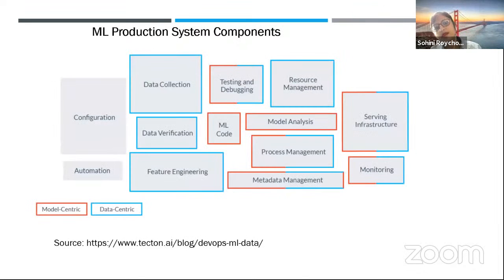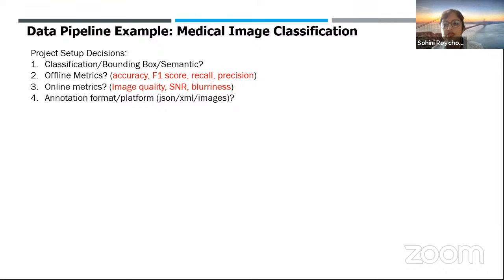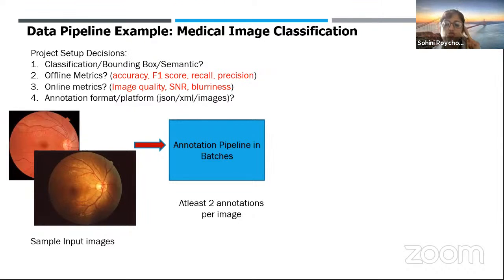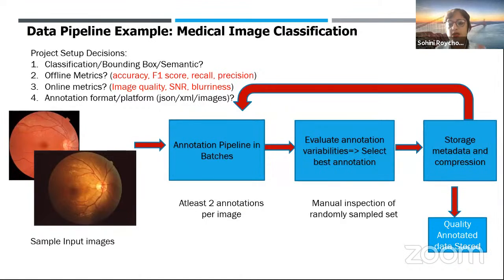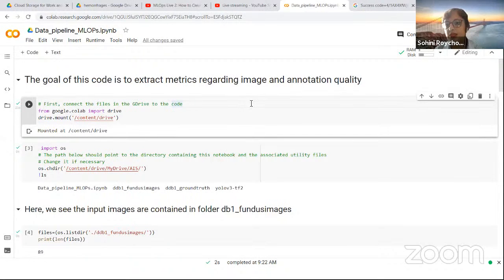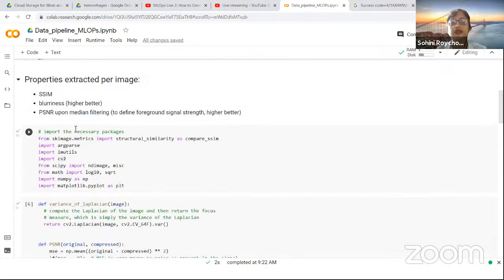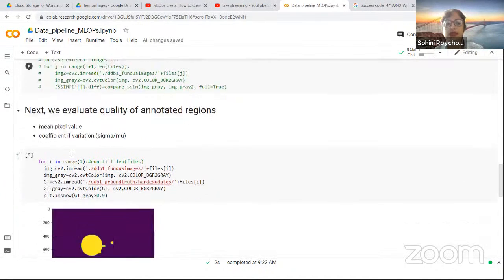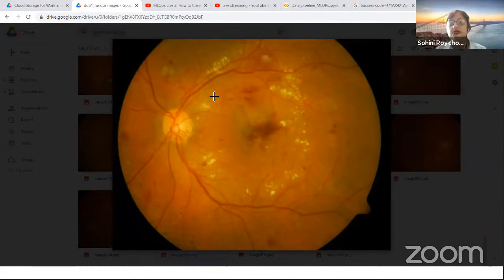MLOps Live 2: How to Create a Data Pipeline